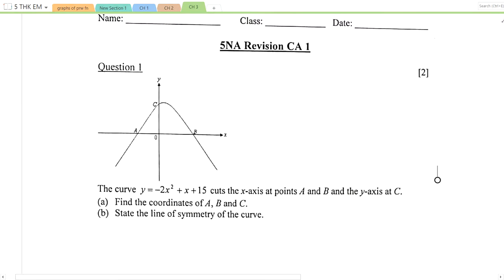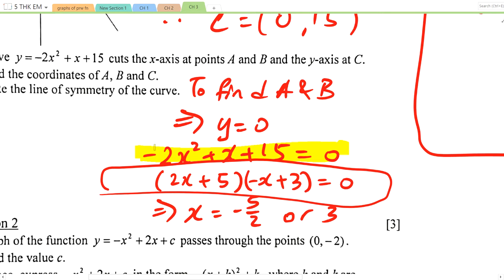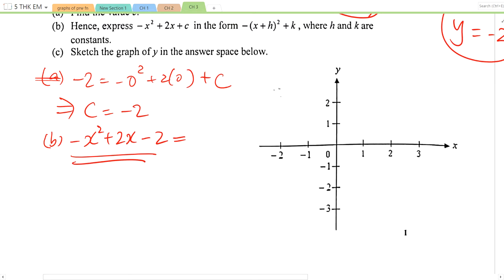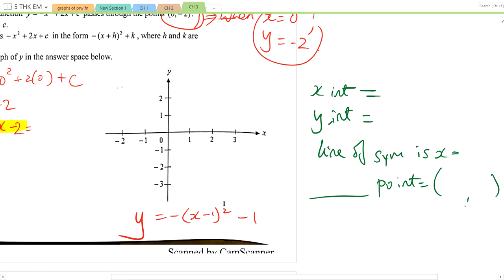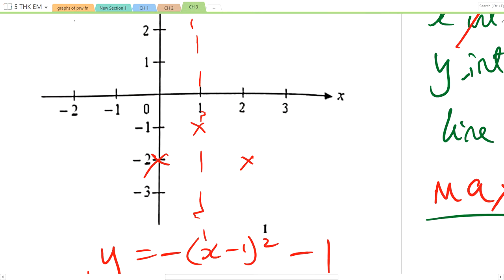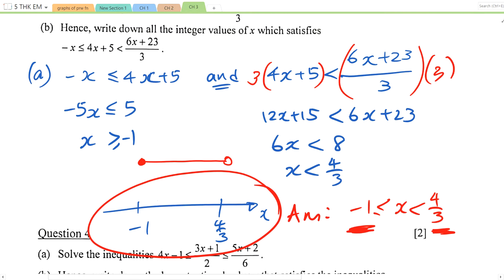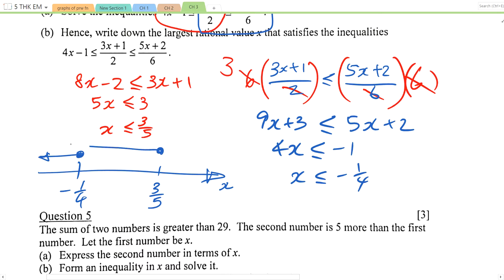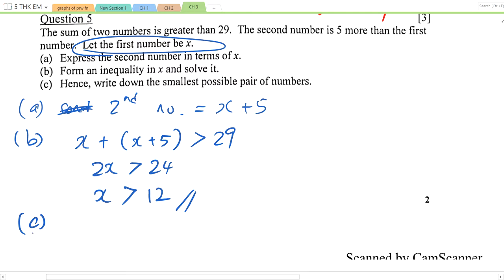5NA Revision CA 1 Q1 to Q5